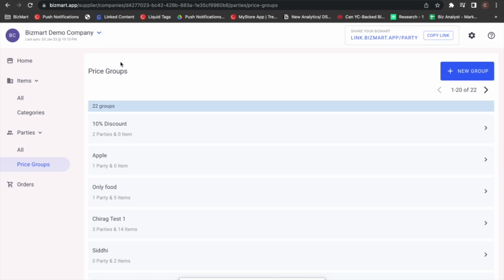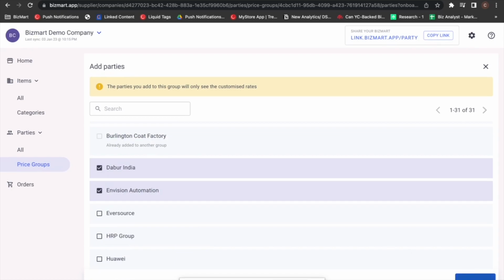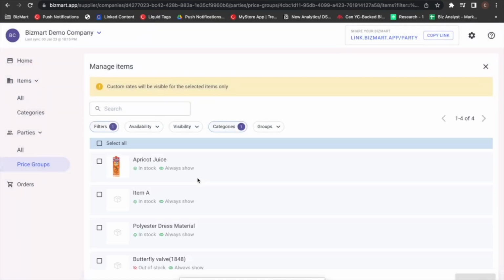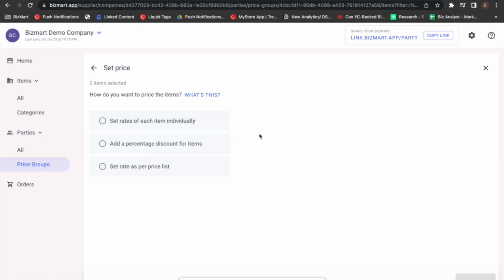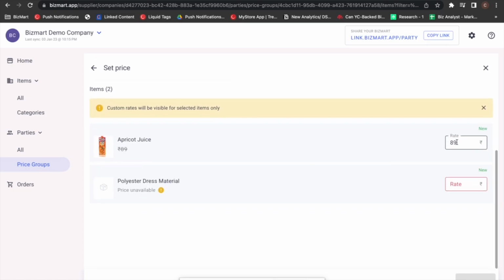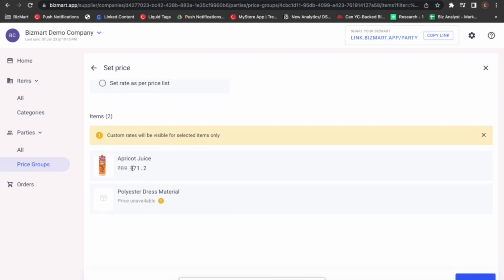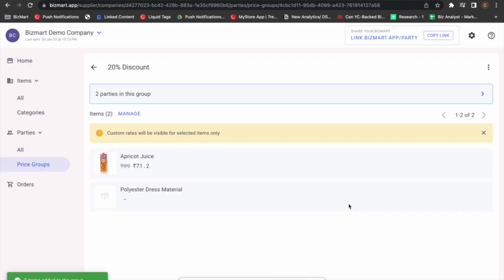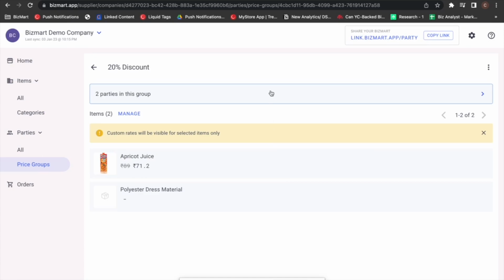BizMart | How to Use Price Group Feature